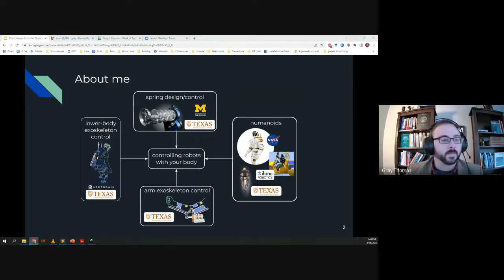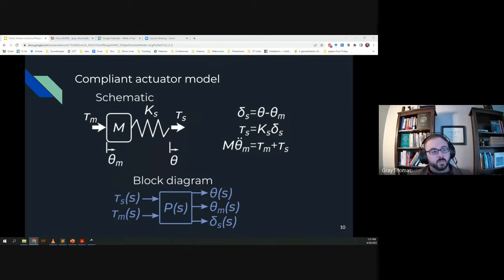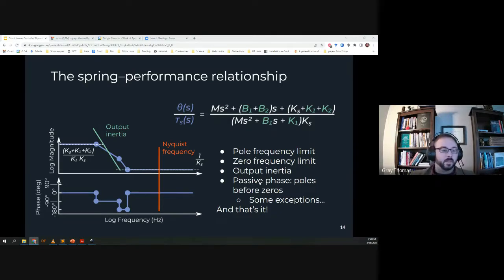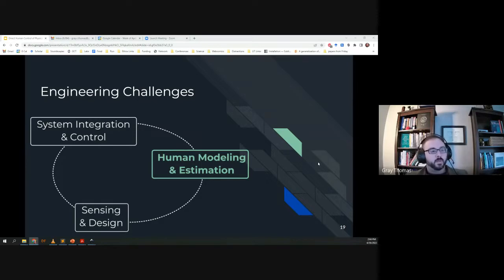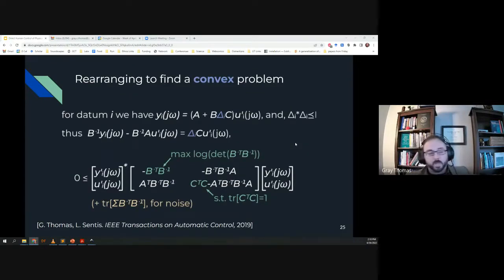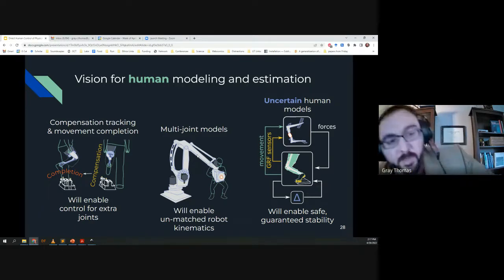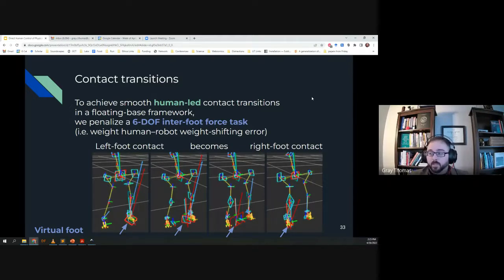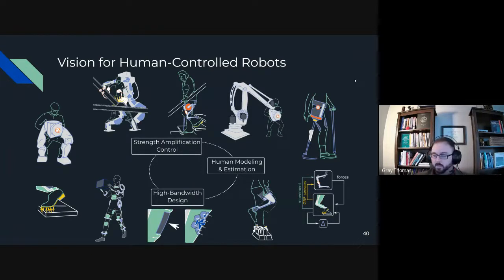Gray Thomas 2022 Seminar Demo: Direct Human Control of Physically Interactive Robots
This is a practice seminar I recorded, that explains my research in direct human control in the context of my prior work.